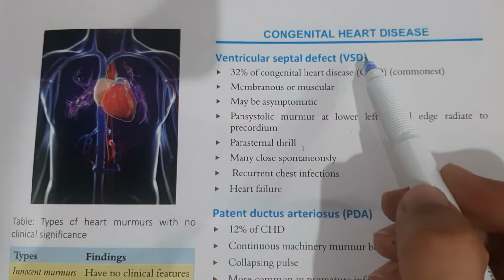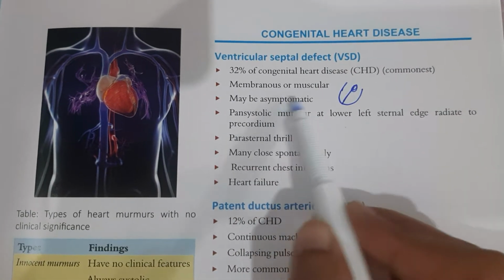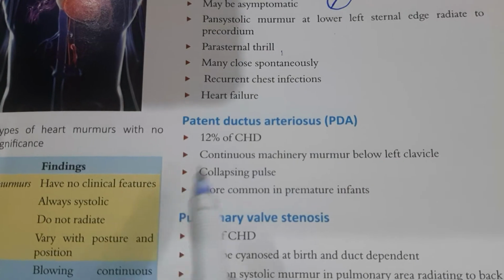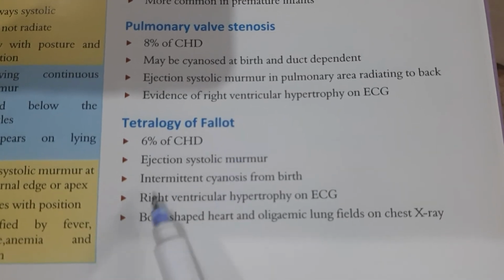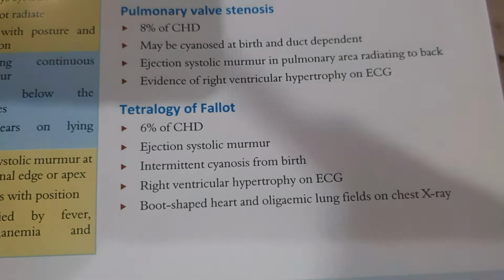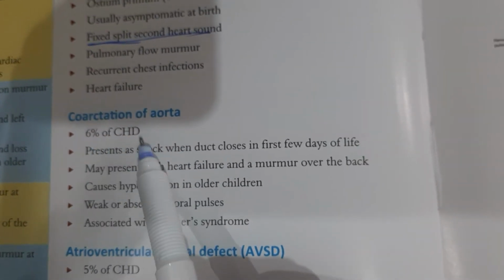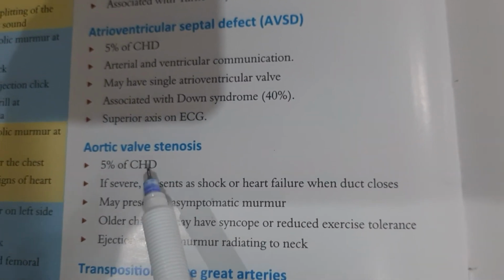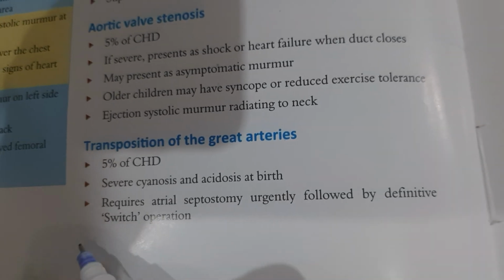All Congenital Heart Diseases Summarized in 6 minutes 💯